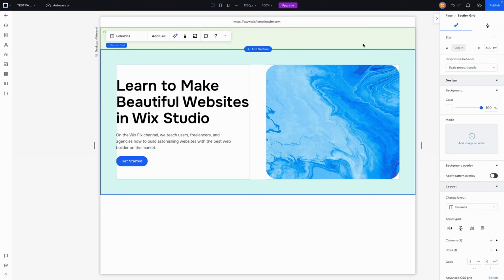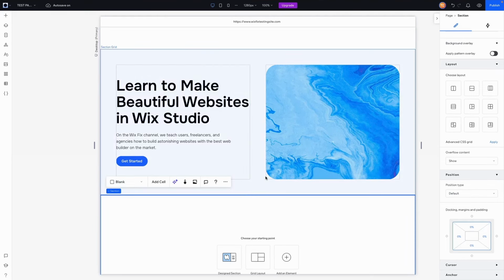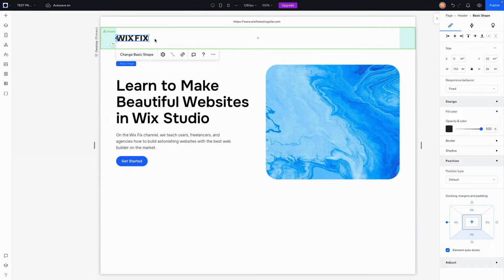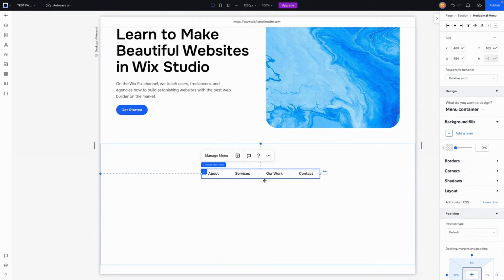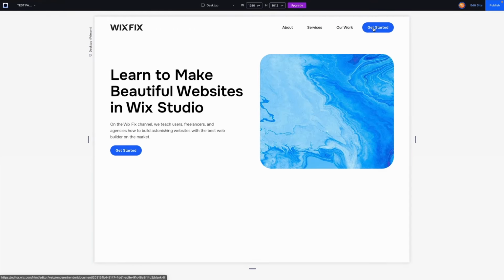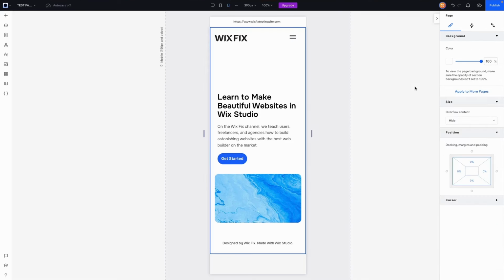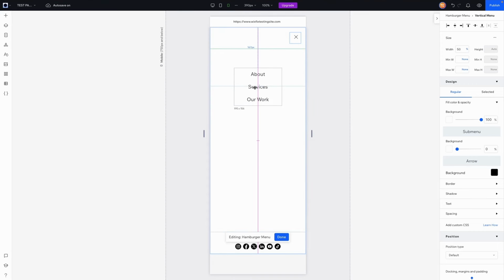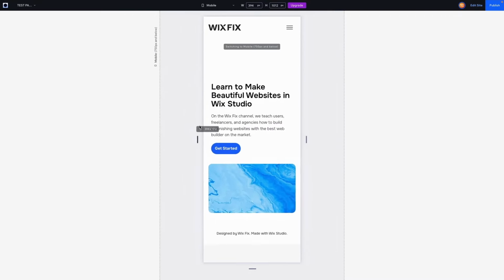Creating a Professional Header in Wix Studio | Wix Fix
In this video, I show you how to make a professional header in Wix Studio. You will also learn what components would be important to include for a header.